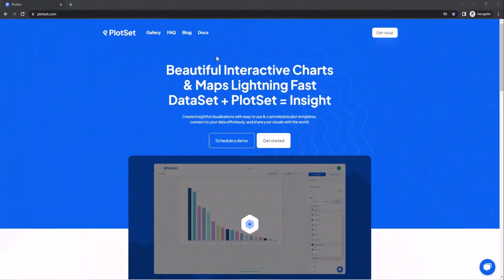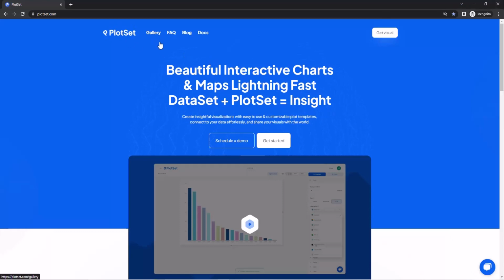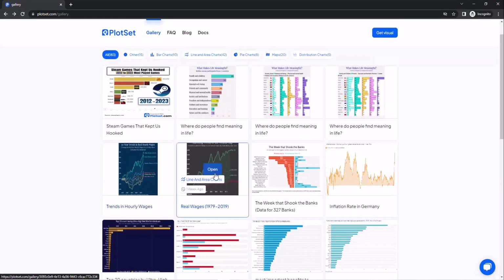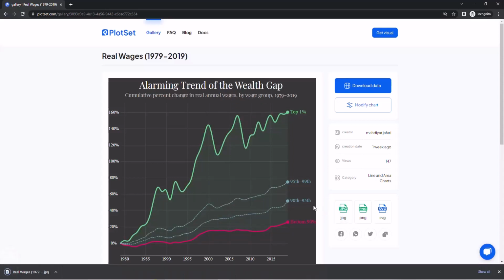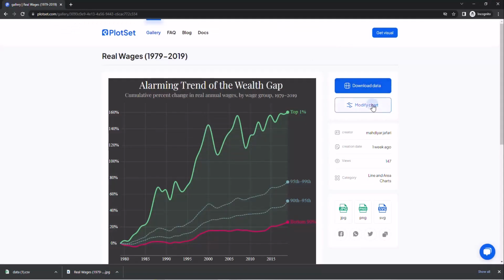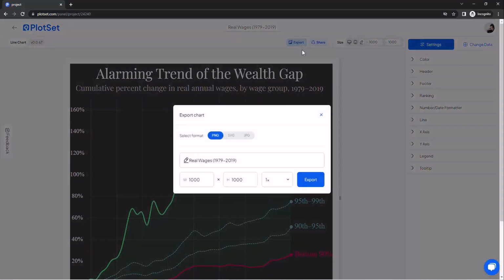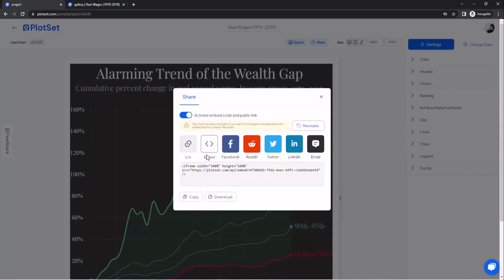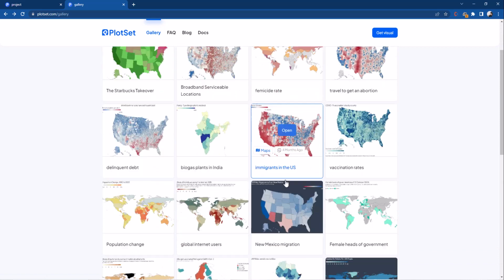PlotSet Gallery: Your One-Stop Destination for Chart Inspiration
In this video, we take a deep dive into one of the most exciting sections of our website, the Gallery. In this step-by-step tutorial, we walk you through the process of accessing, browsing, and using the Gallery, so that you can unlock its full potential and create stunning charts and visualizations with ease.